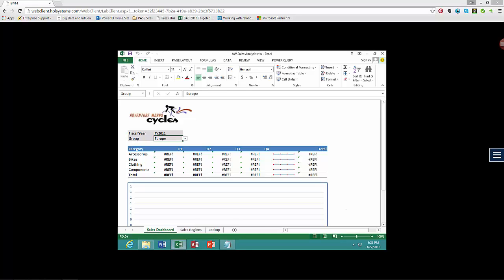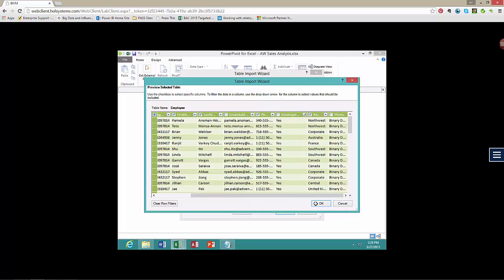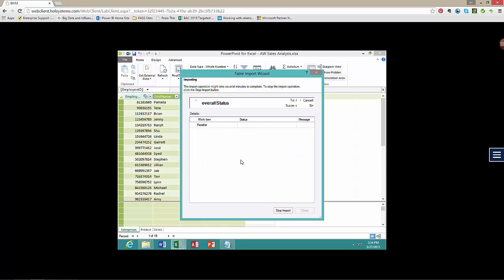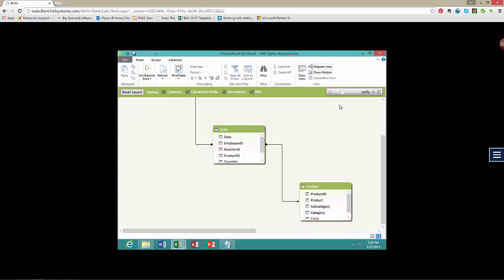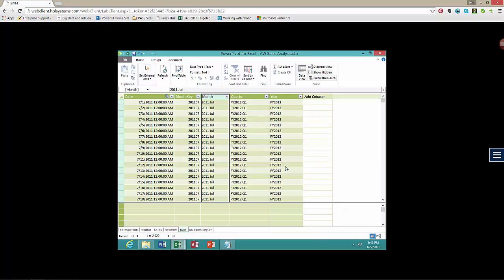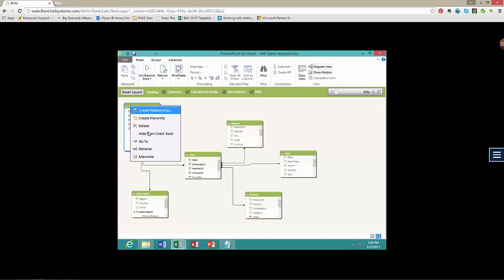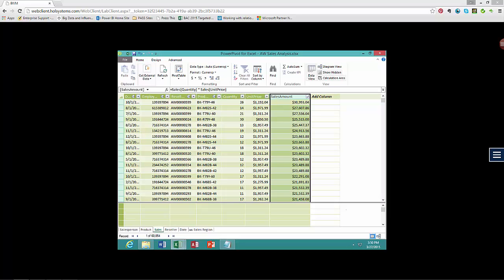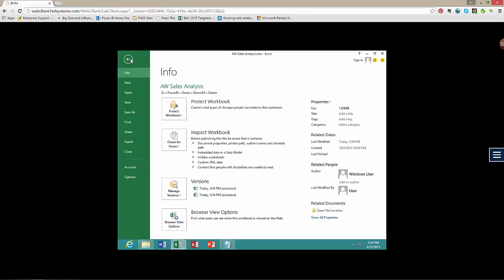Pathway to PowerBI Part 3: Developing a Power Pivot Data Model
Importing Data
Defining Relationships
Defining Hierarchies
Defining Calculations

Table of Contents:

00:00 - Introduction
00:00 - Pathway to PowerBI
00:01 - Jen Stirrup
00:03 - Jen Stirrup
00:05 - Agenda
00:07 - Agenda
00:09 - Contact Details
00:11 - Contact Details